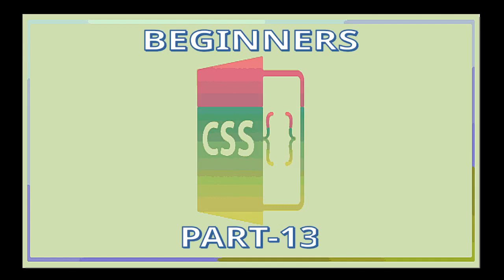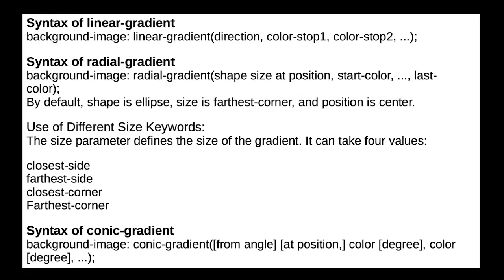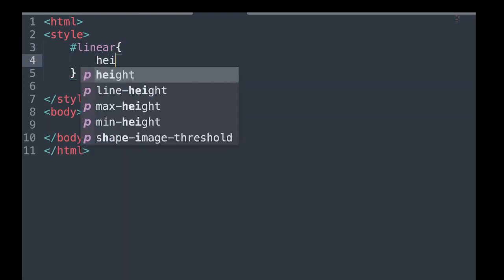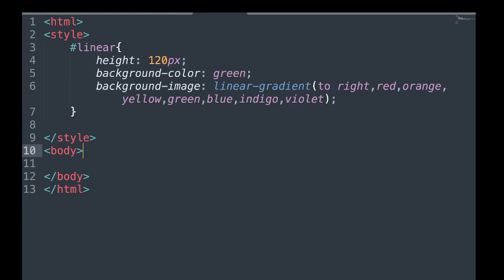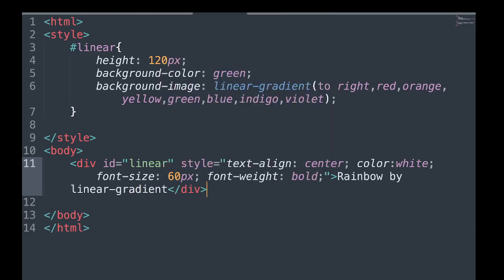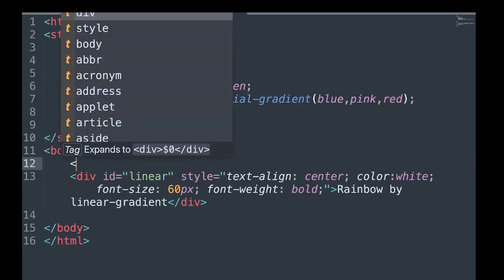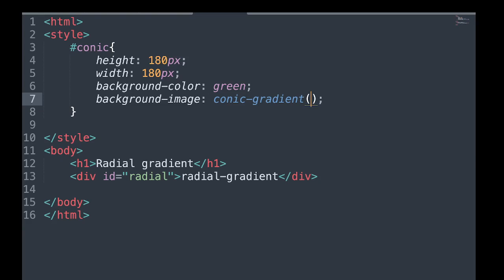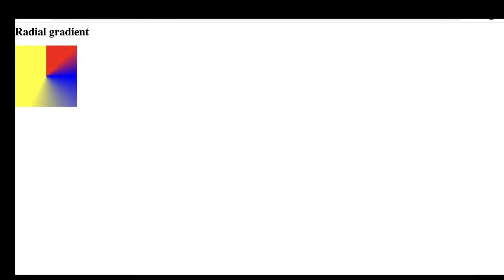CSS tutorial for Beginners | Part 13 | CSS Gradients | UI Ninjas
This video will help you in getting started with CSS Gradients with working example.

In this video , We will discuss about different types of gradients in CSS & illustrate gradient with different examples :
1) Linear Radient
2) Radial Gradient
3) Conic Gradient.

If you want to get started with CSS Understanding, Please refer below videos: